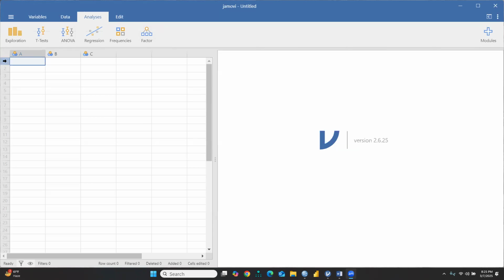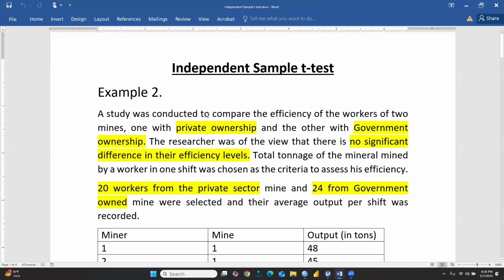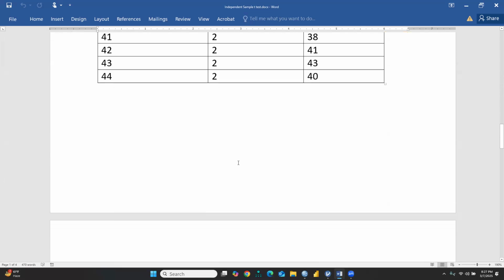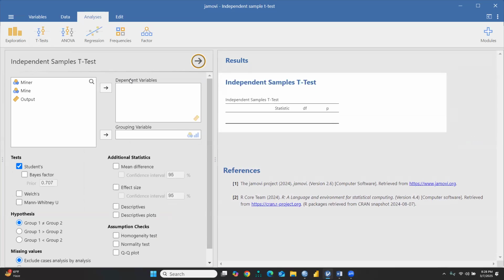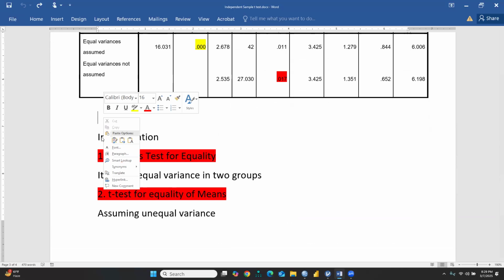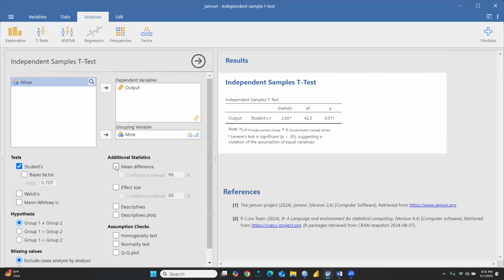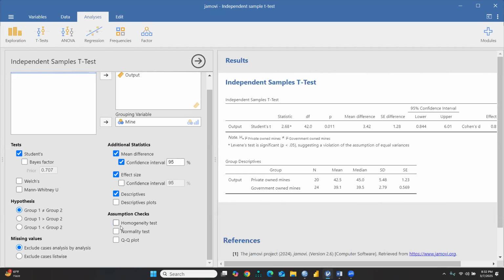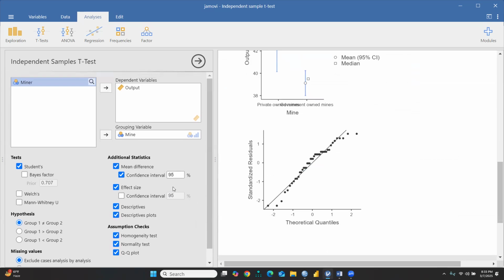08 Independent Sample T Test Using Jamovi (jamovi) (t test)(independent) (hypothisis testing)